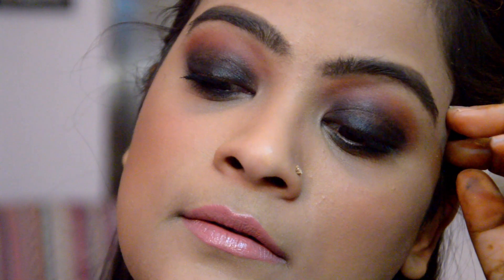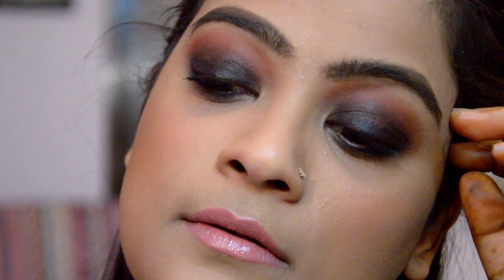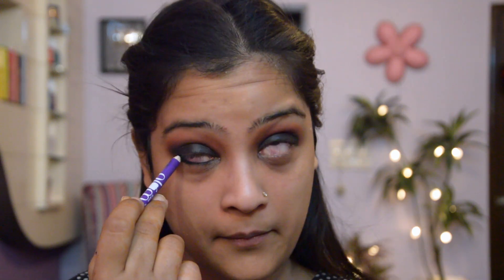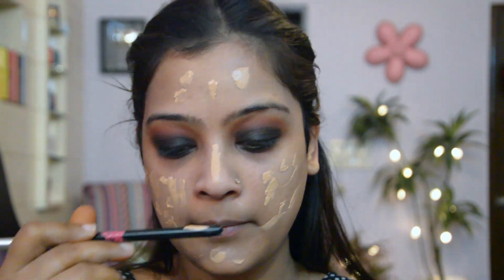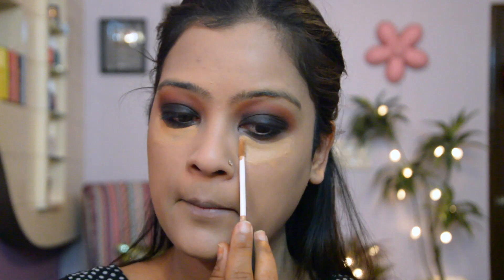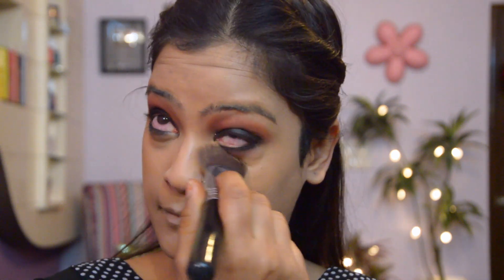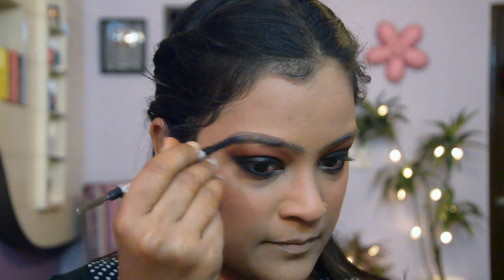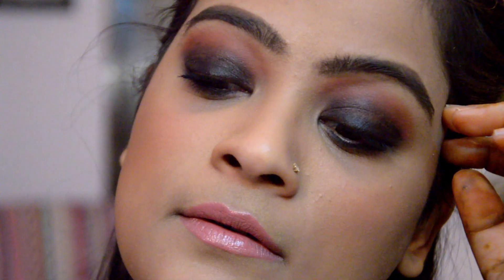Classic smokey eye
A classic and glamorous look for a perfect evening out! With a few makeup tips from beauty blogger Aarushi Jain, here we have a step by step on how you can achieve this gorgeous smokey eye look.